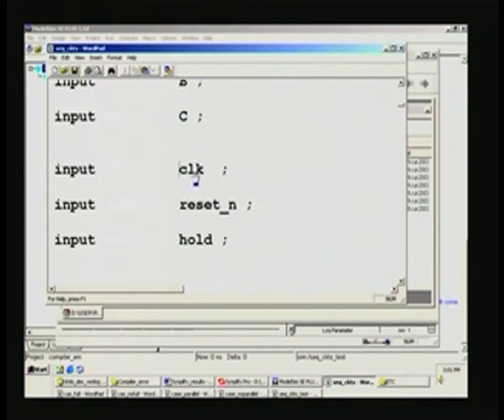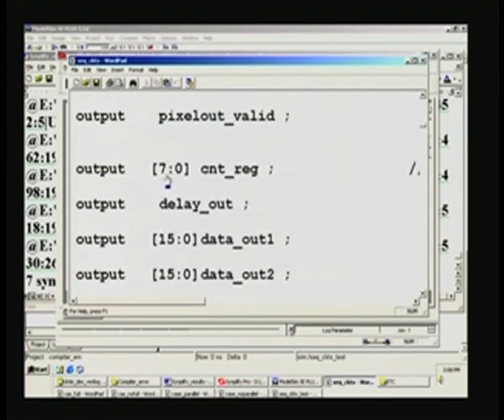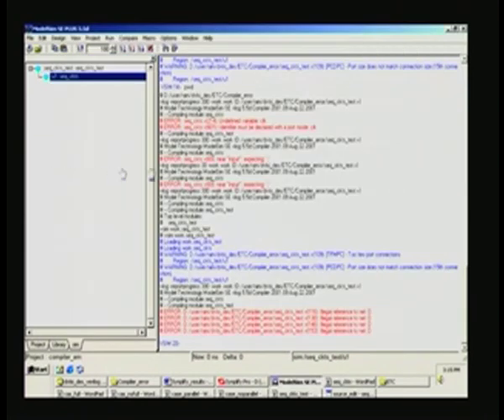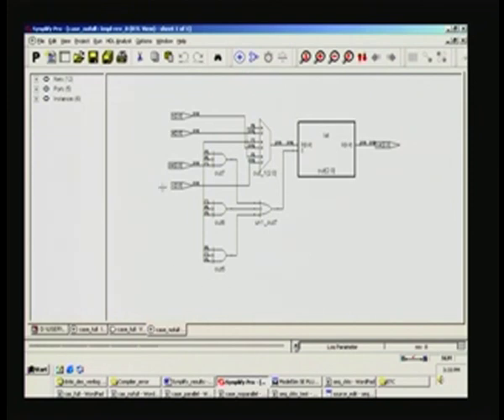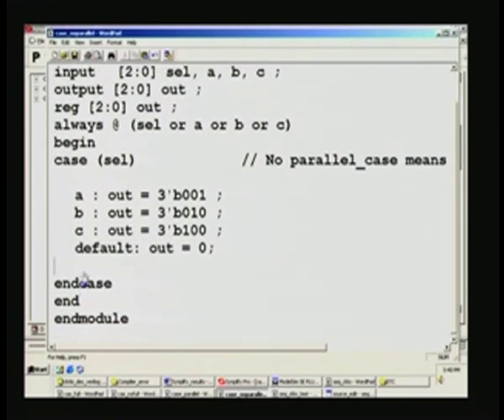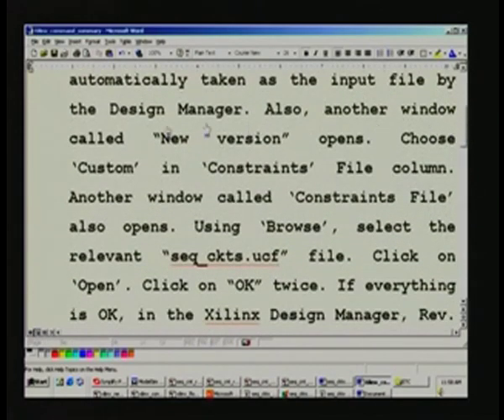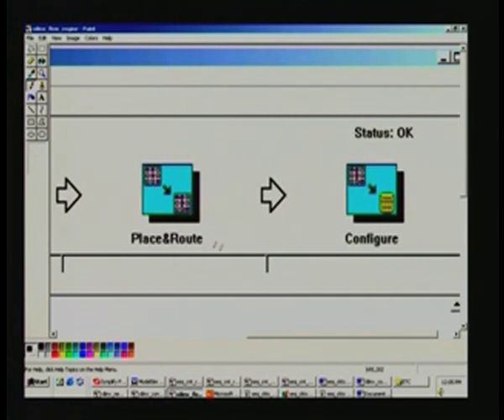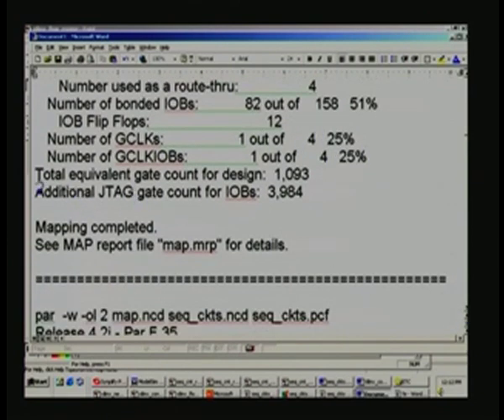Xilink Place & Route Tool